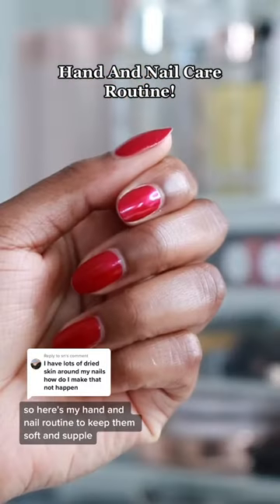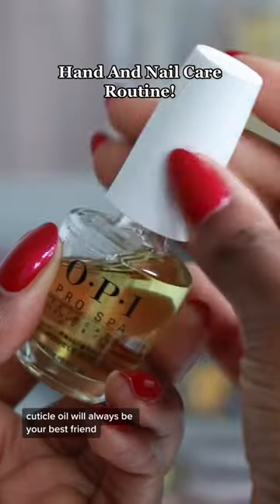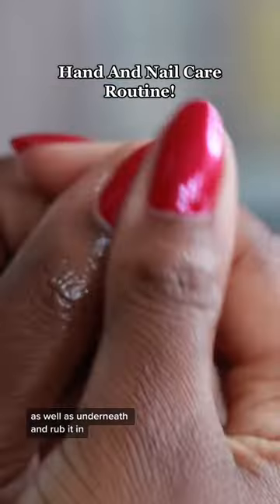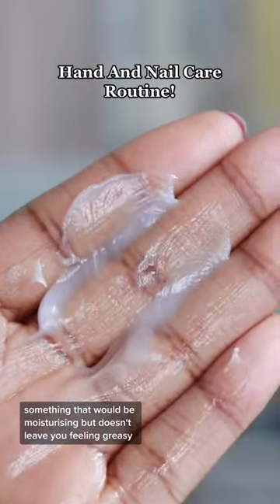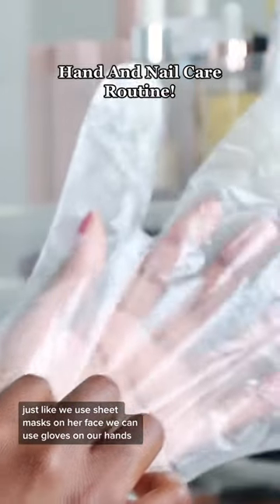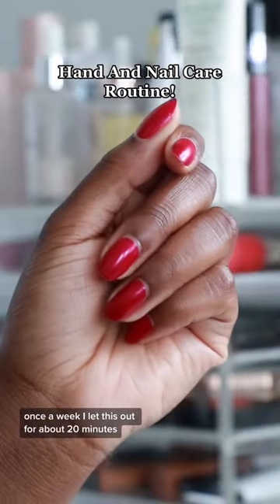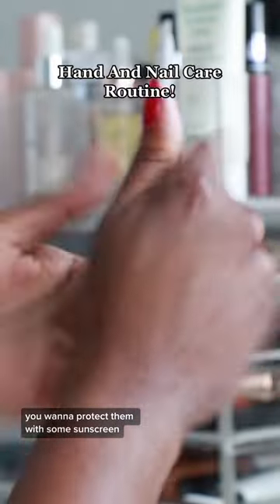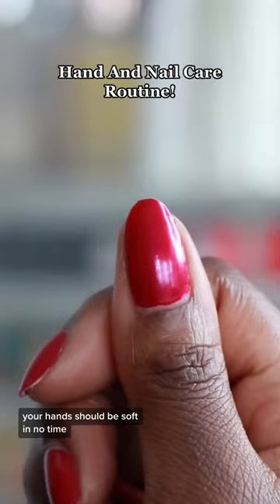hand and nail care routine nail 💅🏾| Lakisha Adams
hand and nails routine for soft, moisturizer hands at home tutorial for dry hands, dry cuticles anti-aging, on black girl

After biting my nails for 17 years, my cuticles were dry, cracked, peeling, you name it. It took me a while to regrow my nails and this hand and nail routine helped me improve their appearance and texture.